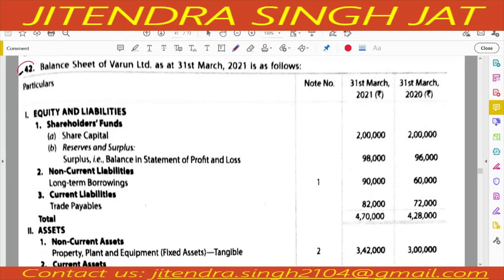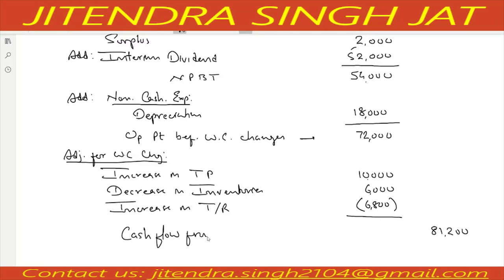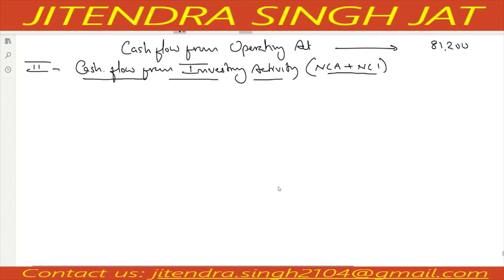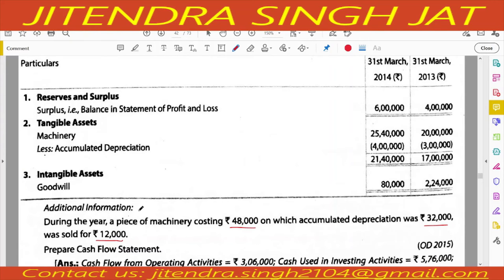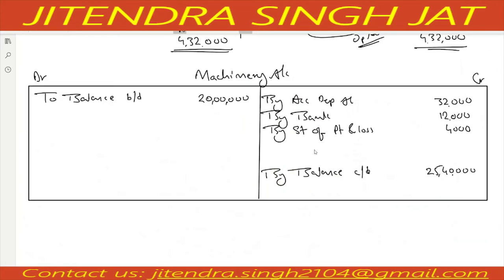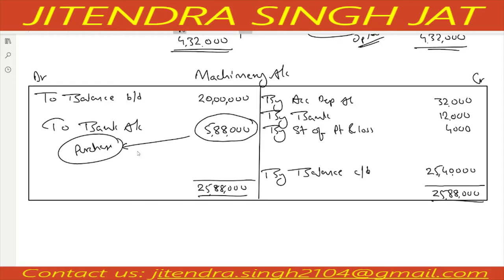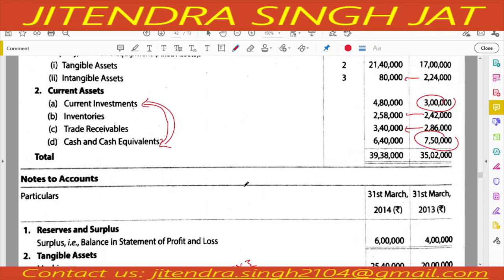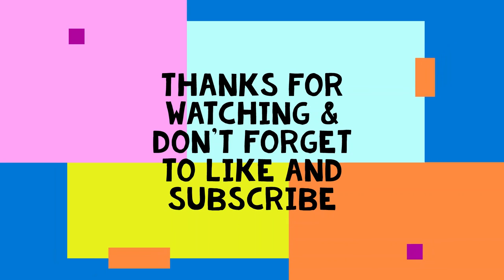Q.NO 42 & 43 | CASH FLOW STATEMENT | TS Grewal Solutions | CLASS 12TH | 2021-22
Q.NO 42 & 43 | CASH FLOW STATEMENT | CLASS 12TH | TS GREWAL SOLUTIONS | 2021-22
In this channel especially following topics will be covered:

42. Balance Sheet of Varun Ltd. as at 31st March, 2021 is as follows:
43. Following are the Balance Sheets of Solar Power Ltd. as at 31st March, 2014 and 2013:
(OD 2015)

JaiShriHari